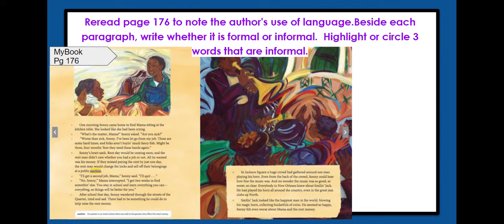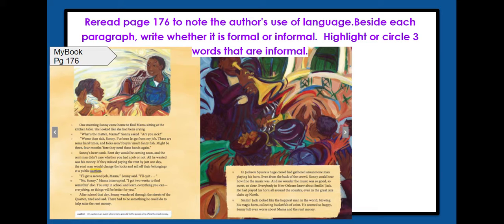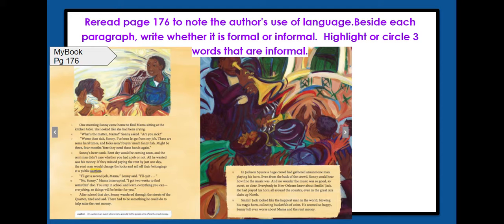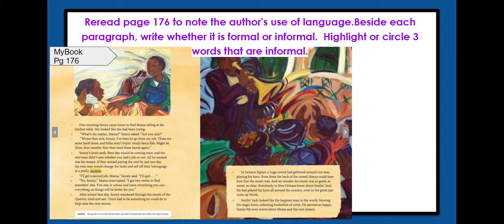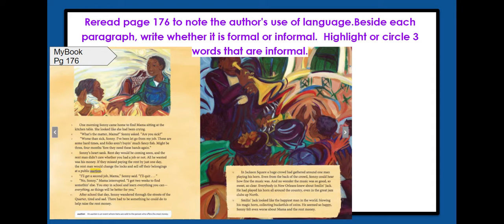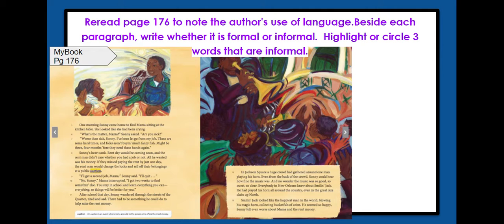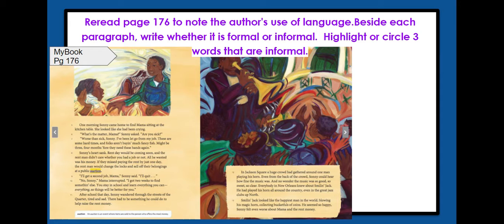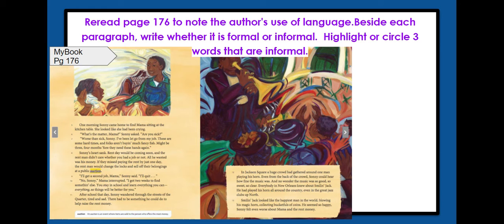Jan. 8 - Slide 7